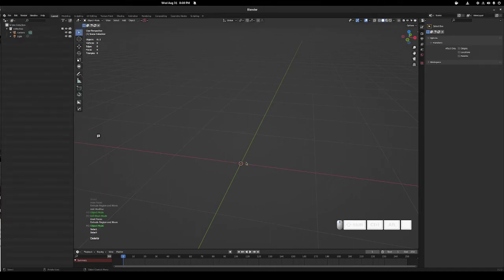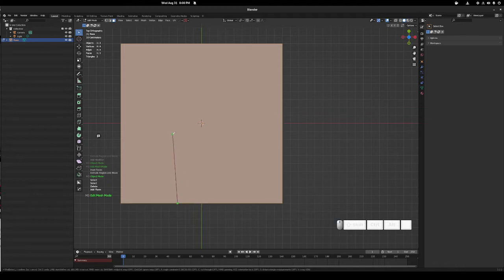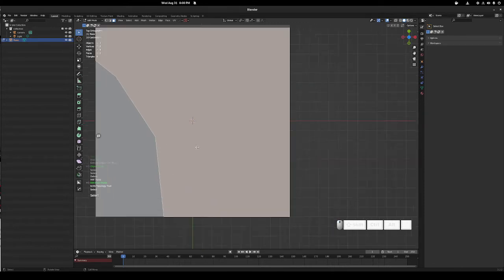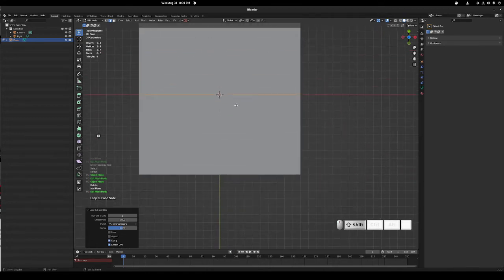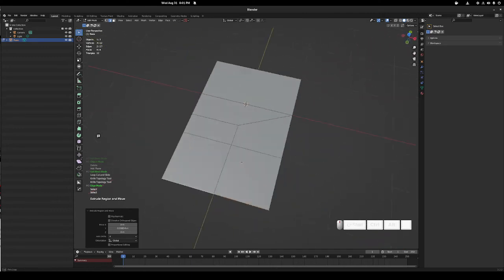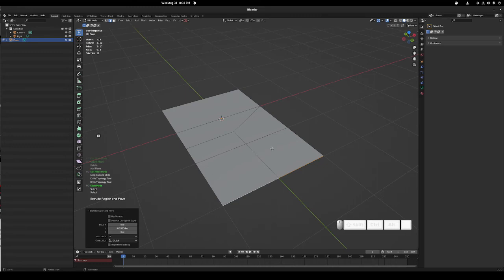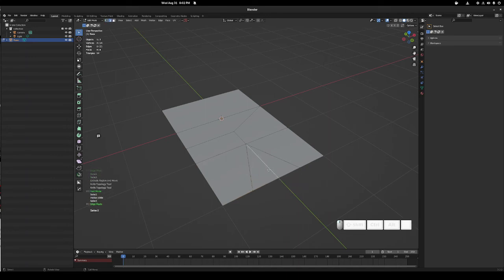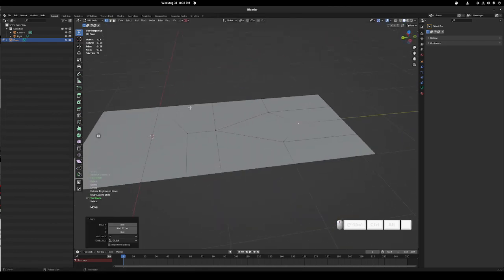Blender knife tool and topology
Intro to blender knife tool and some topology tips